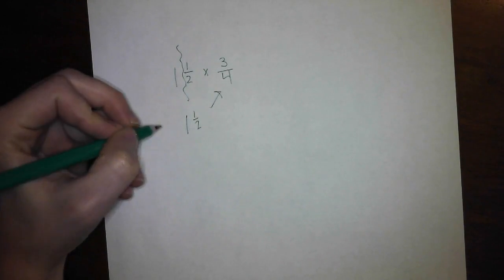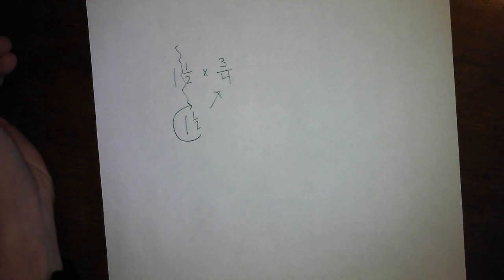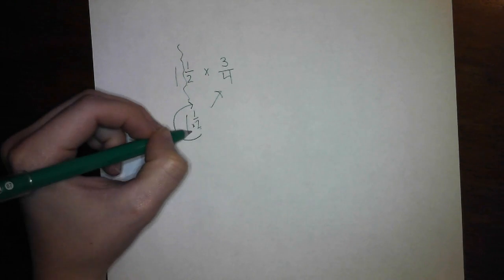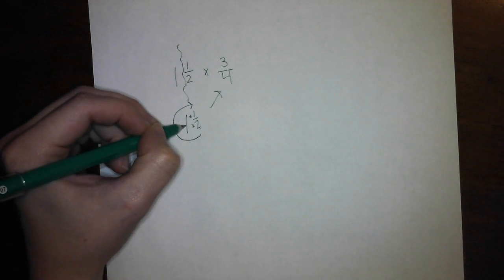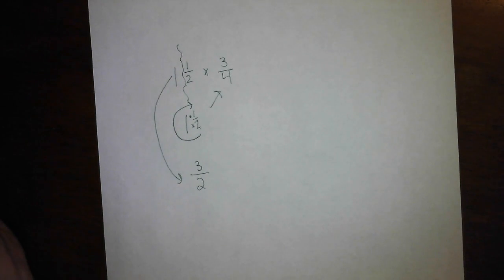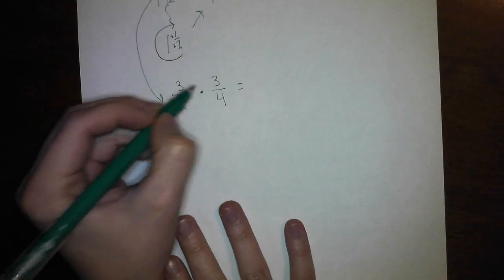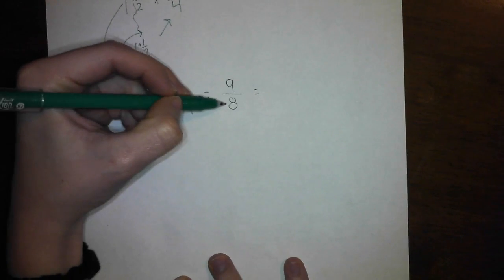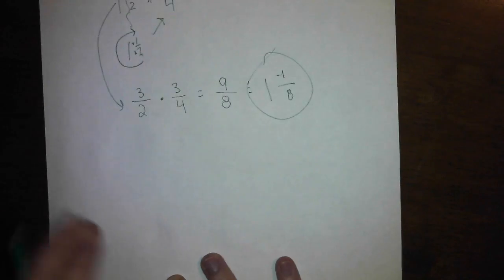Practice 3-6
solutions